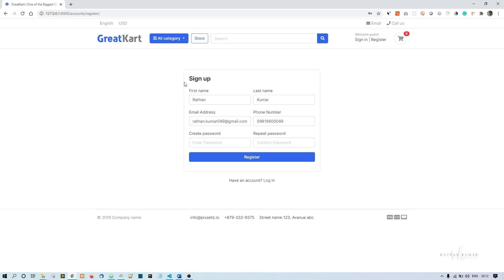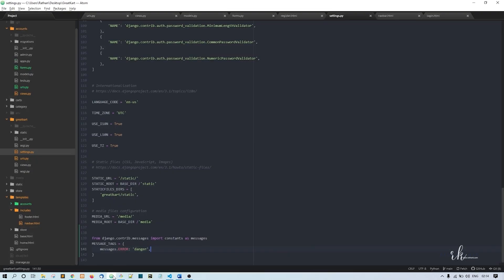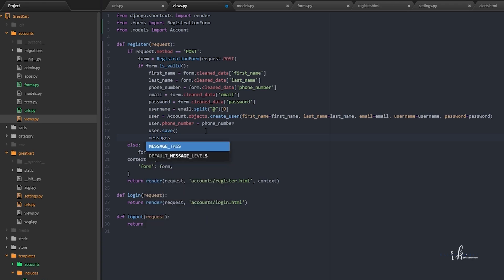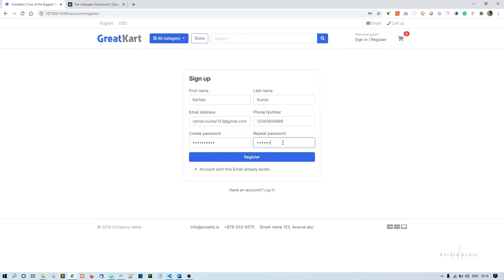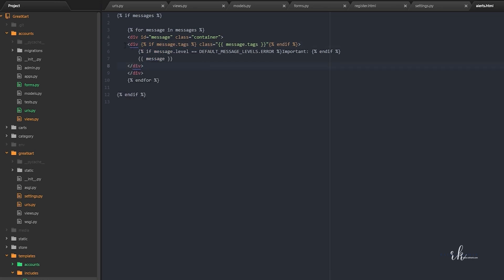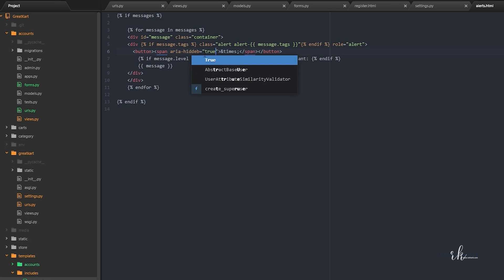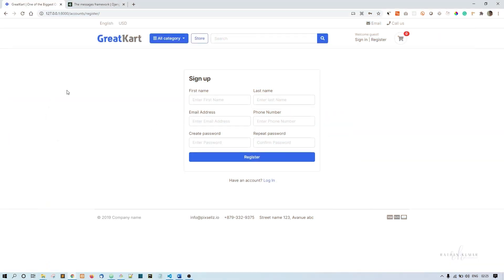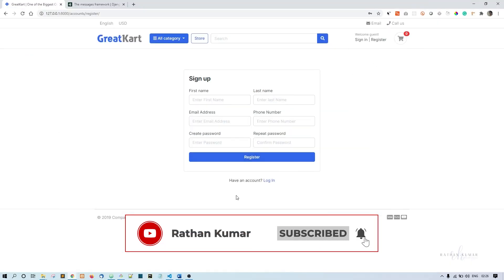Django Ecommerce Advanced Project - 55 Django Messages Implementation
In this lesson, I’ll show you how to implement Django’s built-in messaging framework to display success or error messages.